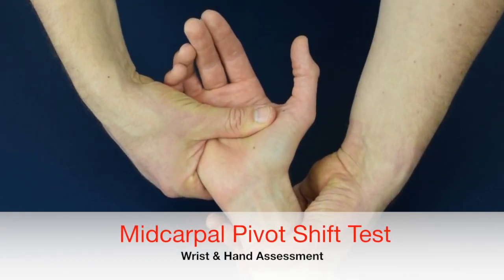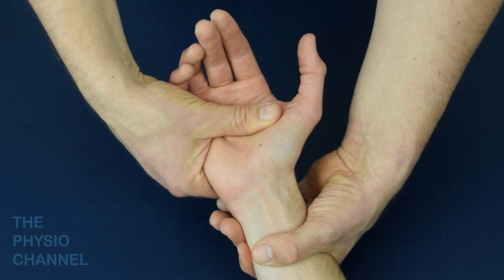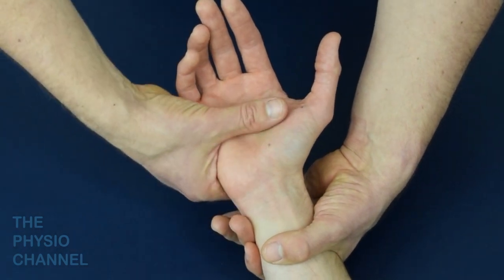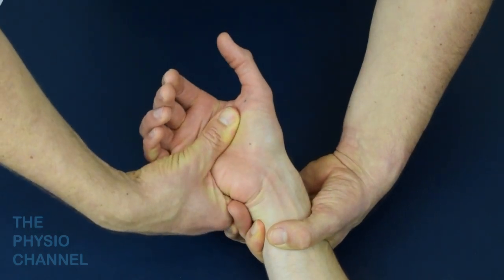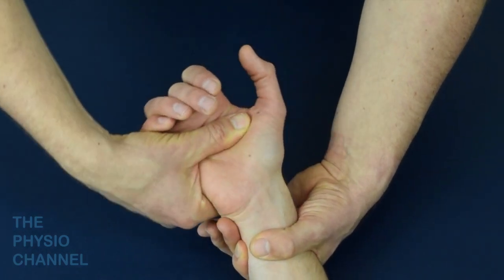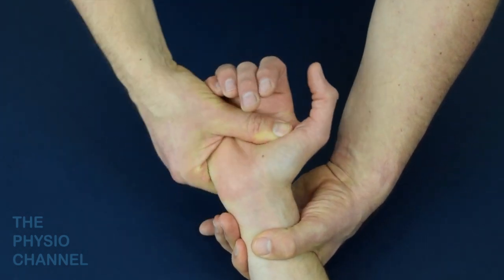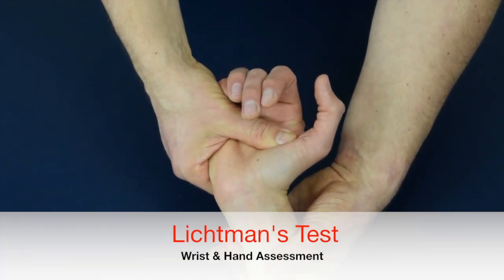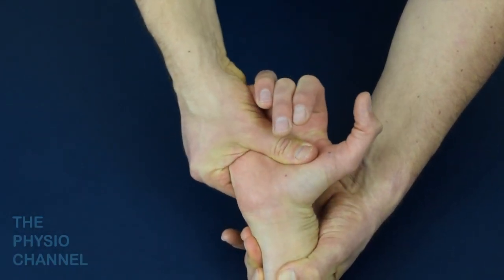Lichtman's Test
How to do the Lichtman's Test